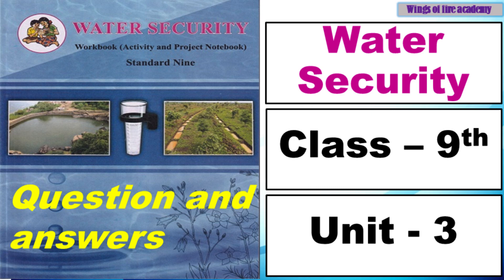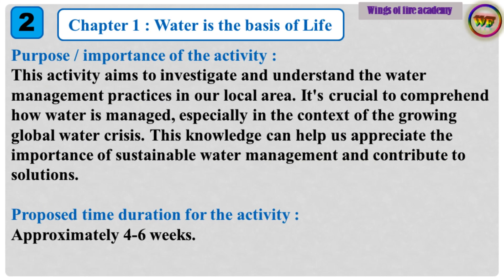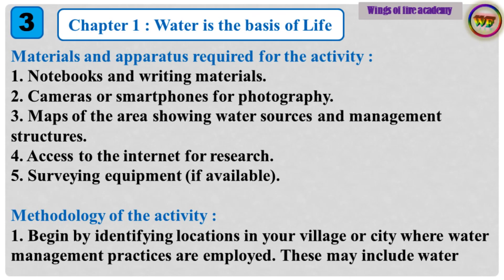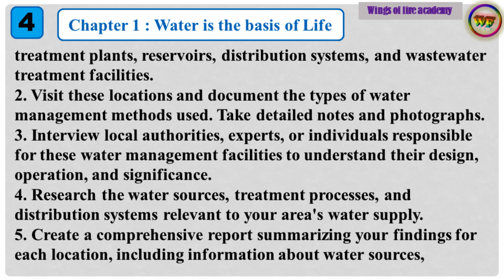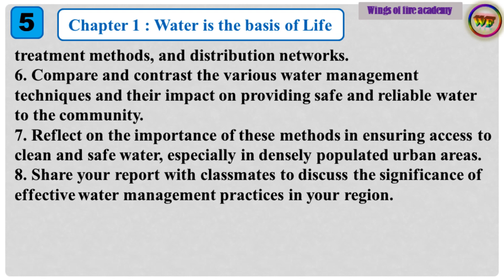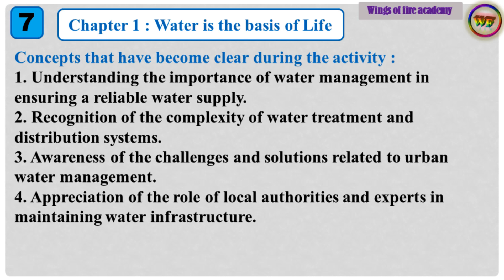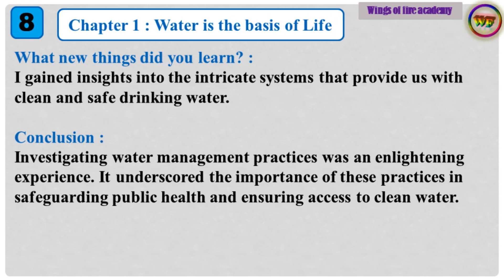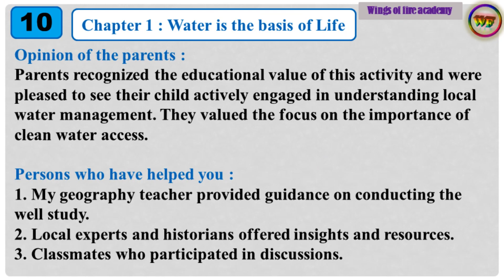1.Water is the basis of life answers, Chapter No.1 Solutions, Water Recharge Unit 3 Chapter 1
1.Water is the basis of life question and answers, Chapter No.1 Solutions, Water Recharge Unit 3 Chapter 1